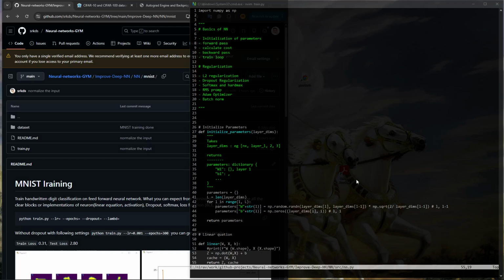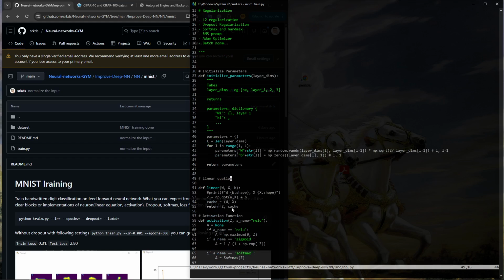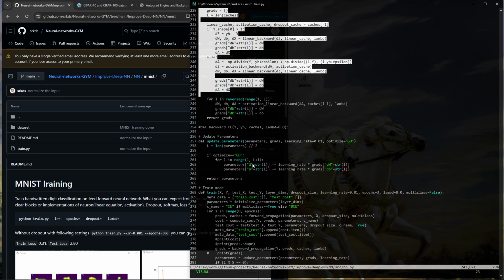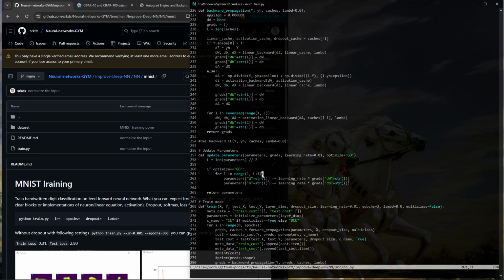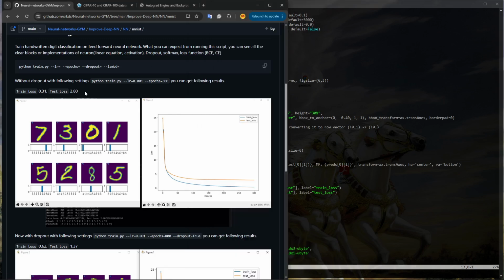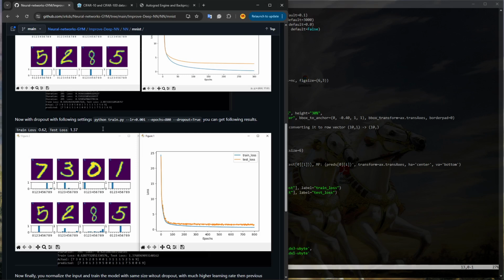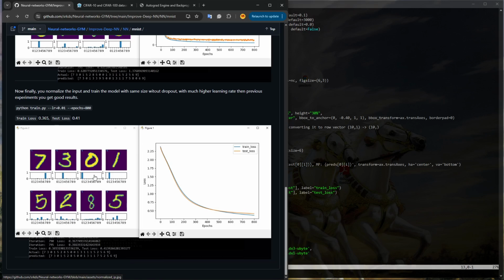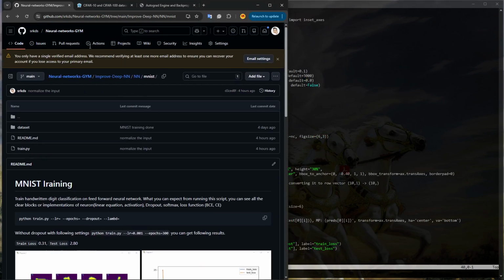Neural Network from Scratch...